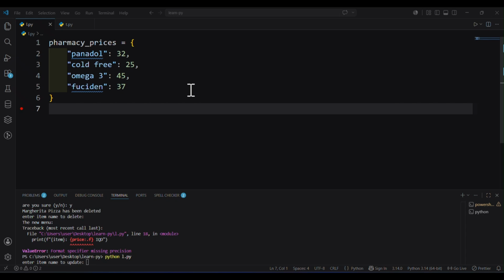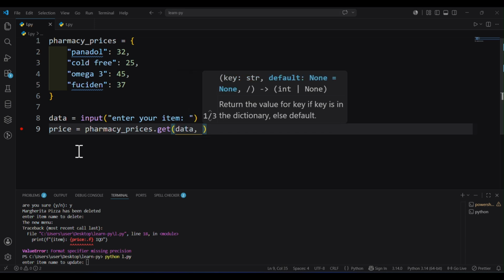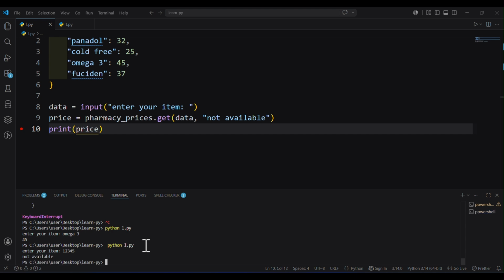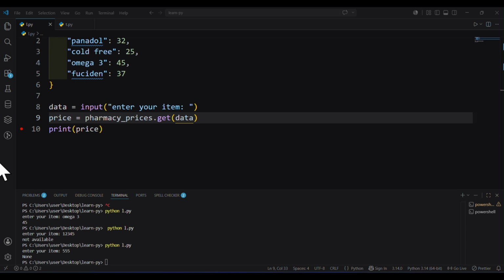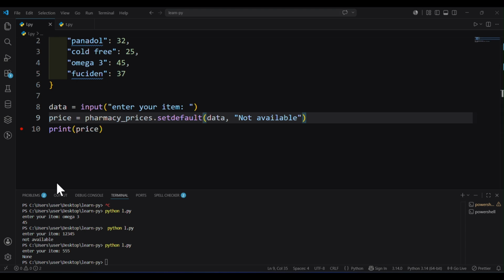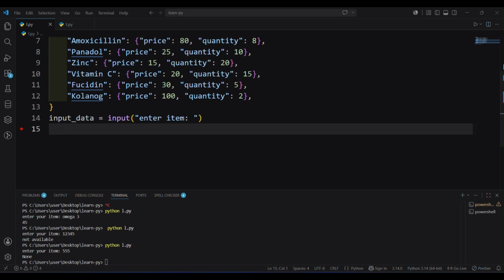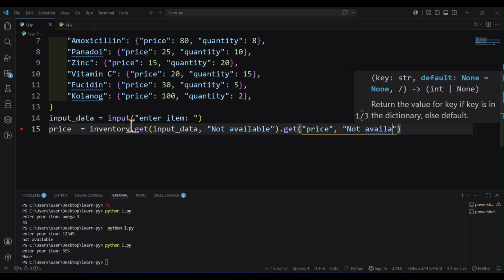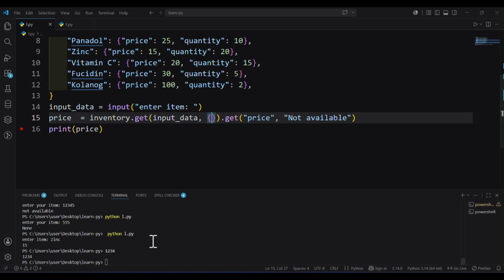Learn Python: dictionary getters setters #43